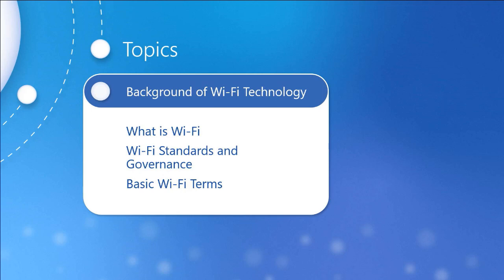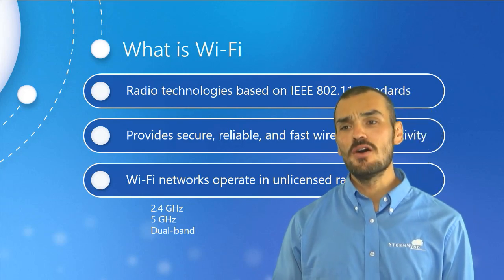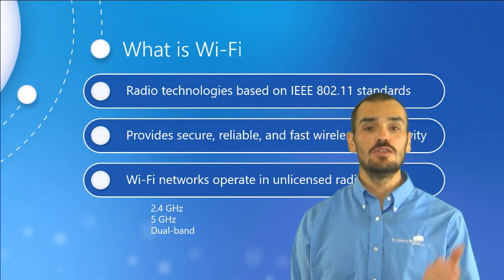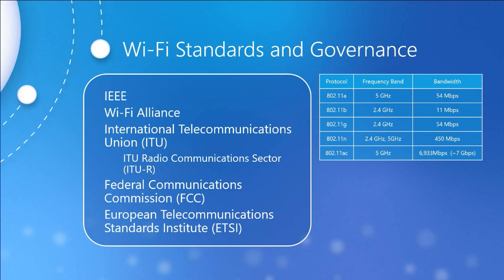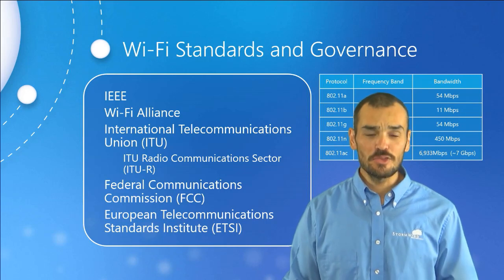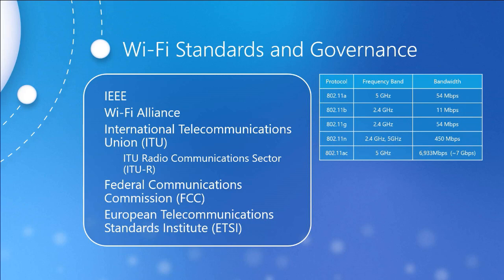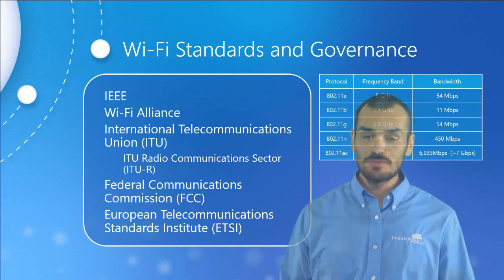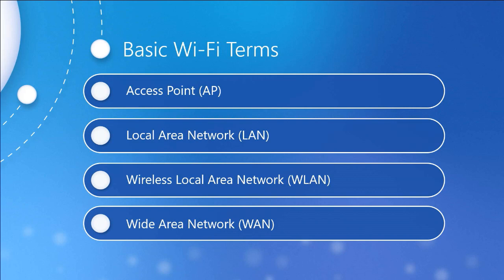Background of Wi-FI Technology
The first SHORT focuses on the background of Wi-Fi technology including a discussion on what Wi-Fi is, the entities responsible for its standards and governance, and some basic Wi-Fi terms.